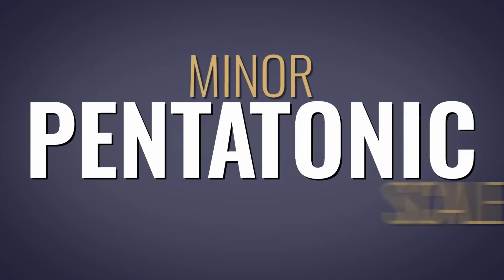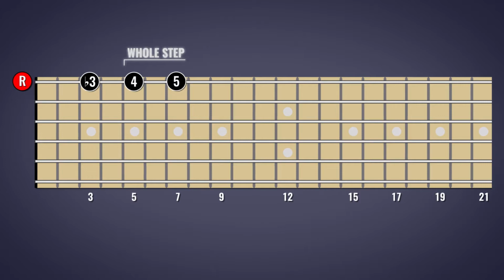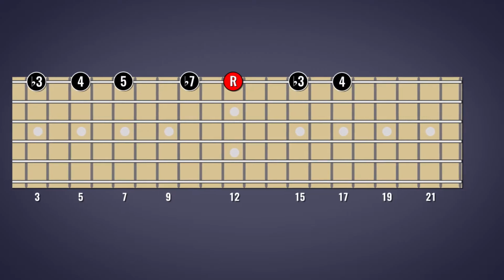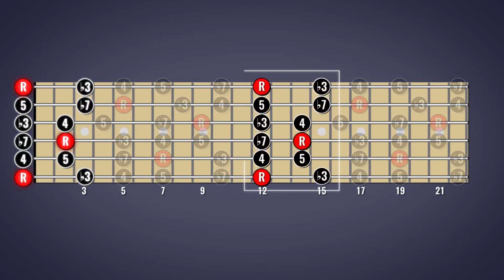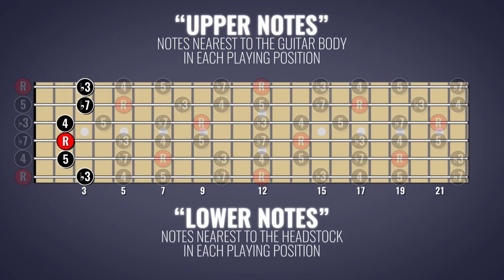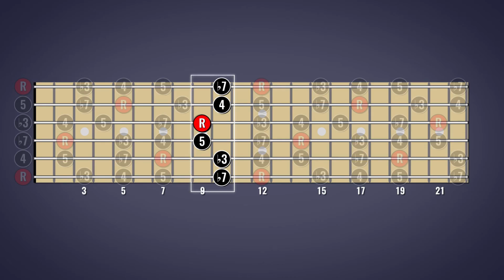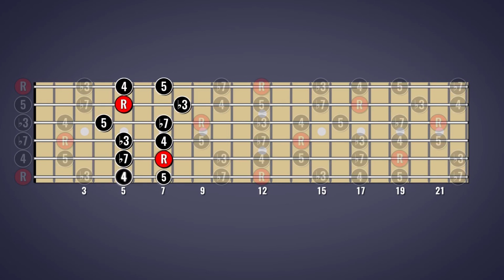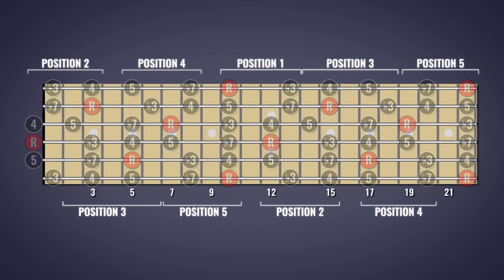LEARN all 5 positions of the minor pentatonic scale on guitar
What do we mean by minor pentatonic scale positions?  What are the 5 minor pentatonic scales?  They're essentially the same thing, and in this lesson, I'll present all 5 positions of the minor pentatonic scale.  The chosen Root note is E minor.

0:00 What is the minor pentatonic?
1:21 Position 1 (Em-Shape)
2:00 Position 2 (Dm-Shape)
2:12 Position 3 (Cm-Shape)
2:26 Position 4 (Am-Shape)
2:42 Position 5 (Gm-Shape)
2:57 Octave Positions
3:17 The Linkup